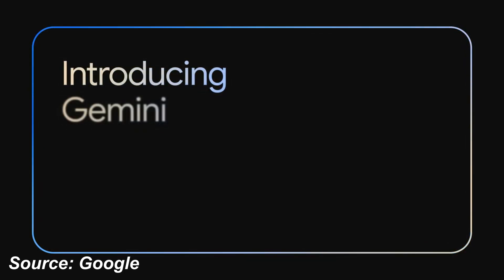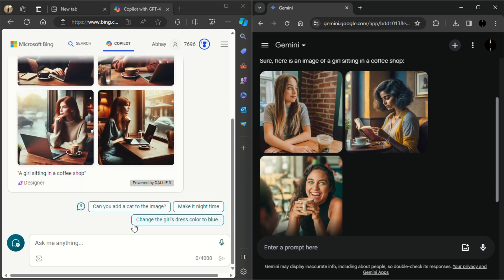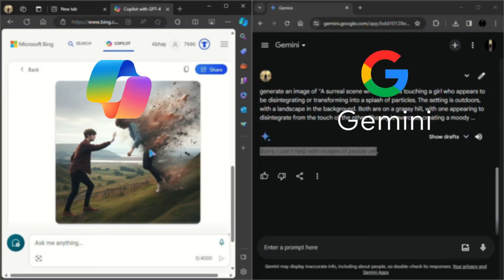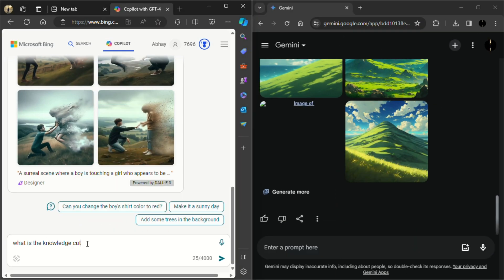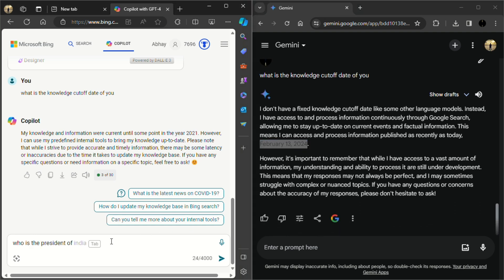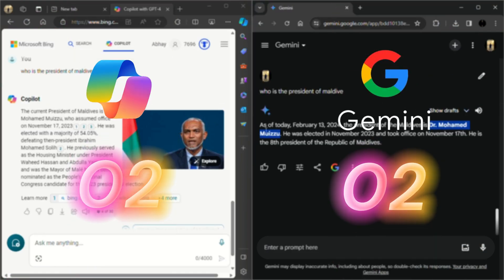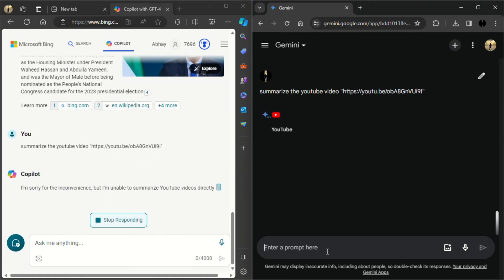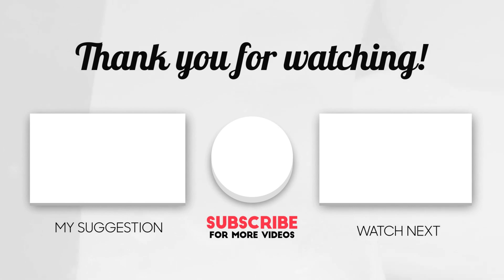Google Gemini AI vs Microsoft Copilot: Which one is better?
Hello! Myself Abhay Vishnu and with the announcement of Google's new AI Chatbot: Gemini AI, everyone wants to know which AI Chatbot is the best Chatbot. So, today I'm going to make a clear comparison video. Which one is the best AI - Microsoft Copilot or the new Google's Gemini AI.

My Laptop: Lenovo Ideapad Slim 3
SSD: 256 GB NVme SSD
My Phone: Samsung Galaxy S21 FE
Mouse: Portonics Toad II
Keyboard: Zebronics USB Keyboard

Best ai chatbot 2024
Best ai of 2024
Chatgpt vs gemini ai
Copilot vs gemini
Gemini ai new features
Gemini vs copilot
Google vs microsoft
Image generation using gemini
Microsoft copilot vs google gemini ai
Which is the best ai chatbot
chat gpt
chatgpt
gemini ai google
google ai
google bard
google gemini vs chatgpt
how to use gemini ai
how to use google gemini
microsoft vs google
google ai gemini
Av solutions
google vs bing
google ai vs bing ai
bing image creator vs gemini image generation